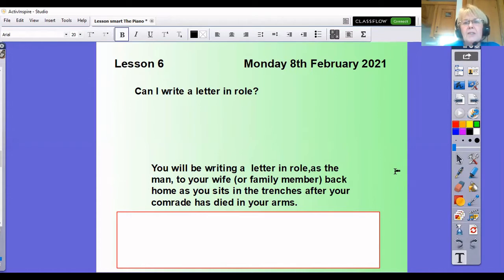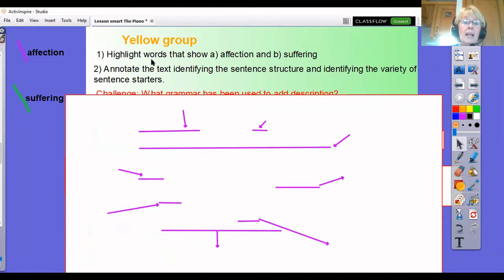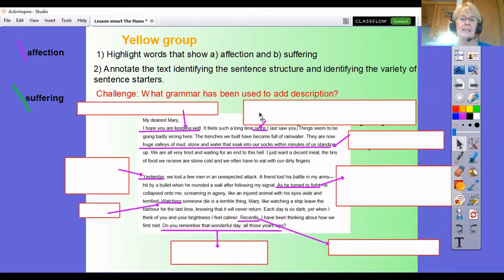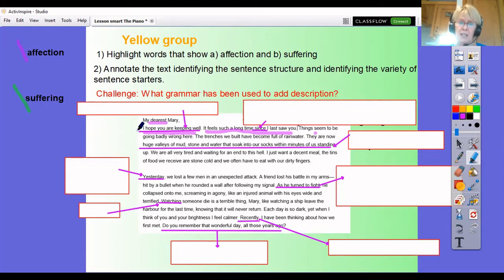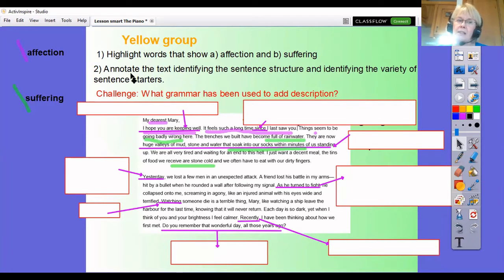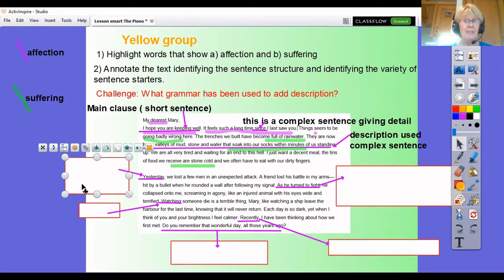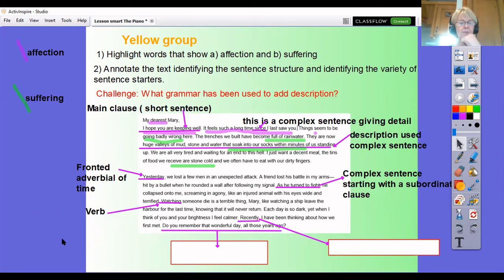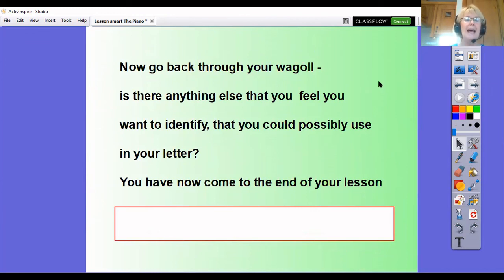Year 6 Week 6 Writing Monday Yellow Group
Year 6 Monday's Writing  lesson for Yellow group